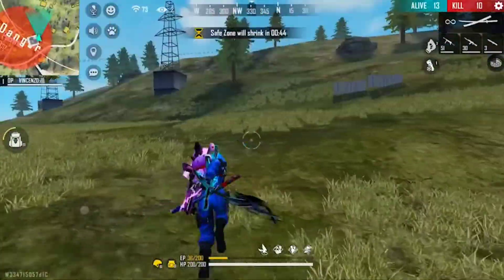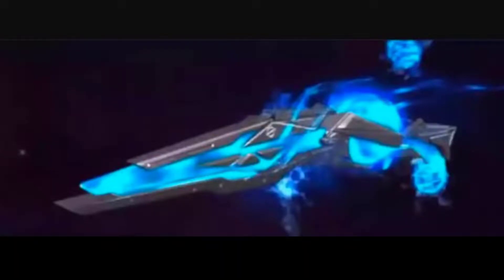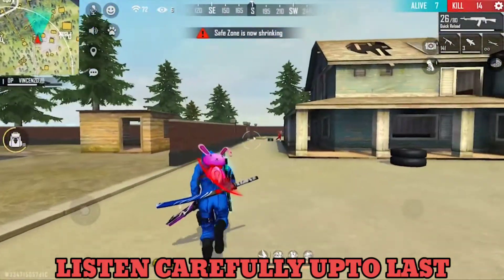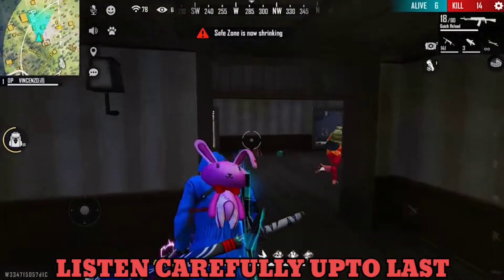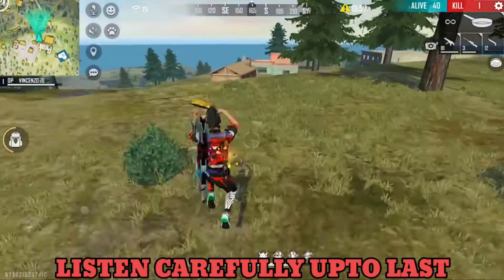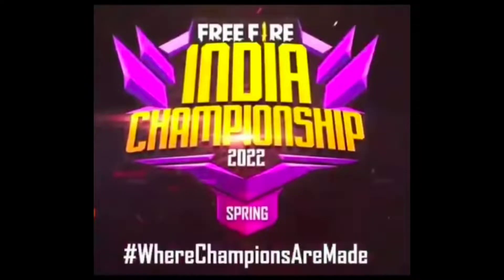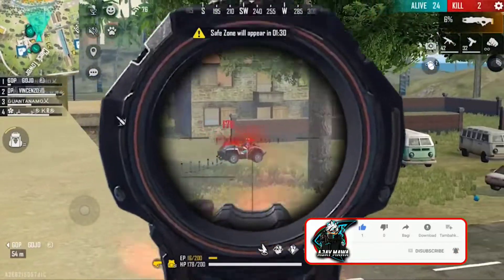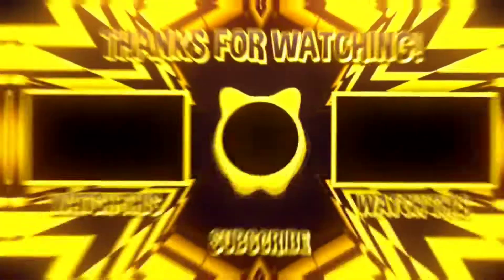Free M1887 And Thompson Skin In Gold Draw Event || FREE FIRE NEW EVENT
Gold Draw Event Free Fire | Squad Beatz Event Free Fire | Free Fire New Event, FREE M1887 SKIN EVENT

Gold Draw Event Free M1887 Skin 🤯 | Squad Beatz Event Gold Draw Event | Gold Draw Event Free Fire

Free Fire Tonight 12am Updates In Telugu || Free Fire To Night Update || 12am Updates In Telugu

gold draw event free fire
gold draw event free fire in telugu
squad beatz events calendar
squad beatz event in ff
square beats event free fire
squad beatz events
free fire new event
m1887 kaise milegi gold draw event me
free fire new event redeem code
free fire new event telugu
free fire new event malayalam
free fire new event emote
free fire tonight 12am updates in telugu

tonight updates in telugu

free fire 12am updates in telugu

12am update

free fire to night 12am updates

12am updates telugu

12am updates ff

12am update free fire

Free Fire New Update In Telugu

how to get free m1887 skin in free fire permanent
free m1887 skin squad beatz
upcoming new event free m1887
blue m1887 skin free full details
m1887 skin free kab milga
permanent m1887 skin free
new skin kaise milega free mein m1887
squad beatz event free fire
how to get free m1887 skin
freefire squad beatz gold draw event
squad beatz gold draw event freefire
freefire gold draw event
new gold draw event
how to complete gold draw event freefire
gold draw event rewards freefire
new m1887 skin free fire
next incubator free fire
new m1887 skin free fire incubator
new m1887 skin free fire gameplay
new m1887 skin free fire tamil
next m1887 skin free fire
new m1887 incubator
m1887 incubator
yogi jr gaming
ps gamer
free fire new event today
NEW M1887 SKIN EVENT
M1887 NEW SKIN EVENT CONFIRM DATE
NEW M1887 SKIN CONFIRM EVENT
NEW M1887 SKIN KON SE EVENT PAR AYGA
NEW M1887 SKIN  EVENT CONFIRM
free fire next incubator bundle
next incubator bundle
free fire next incubator dress
next incubator free fire 2022
new free fire incubator
incubator next free fire
Upcoming incubator free fire
new incubator scar free fire
new incubator gun in free fire
free fire new incubator
new incubator
upcoming incubator in free fire

squad beatz calendar
freefire 4 february new event
freefire 4 february event
freefire 4 feb event

munna bhai gaming

telugu gaming ff

madhu pennem gaming

telugu gaming zone

mahi game zone

hello telugu gamers

gaming with dino

surya bhai gaming

team pepsi gaming

mib army

sp big boss gaming

vsk telugu gaming